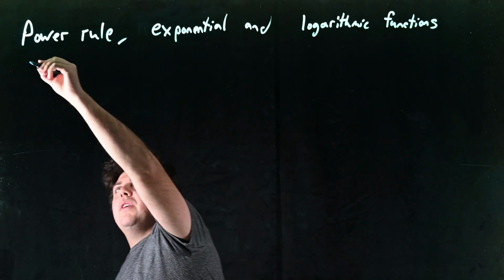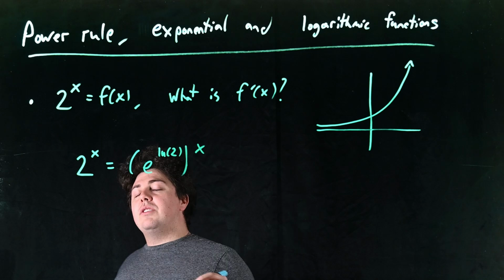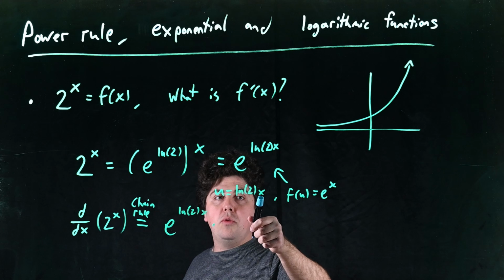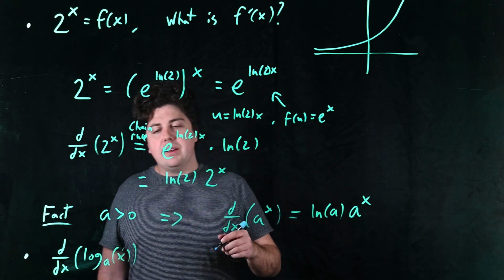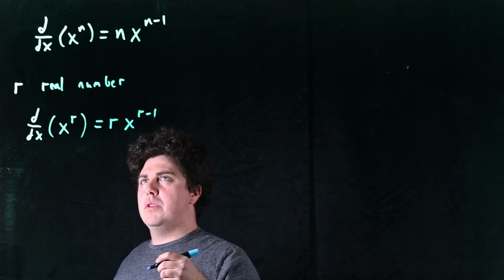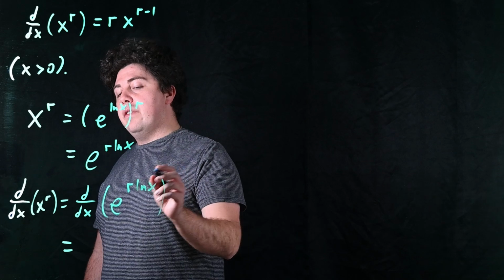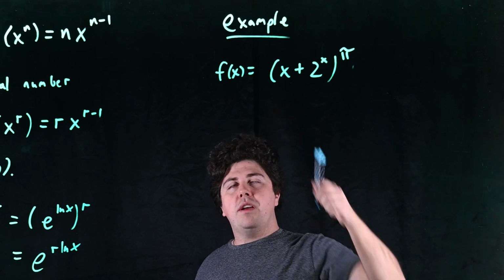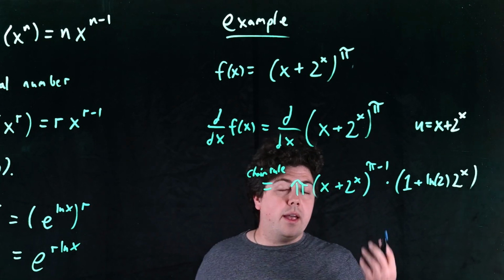The Power Rule, Exponential, and Logarithmic Functions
Understanding Differentiation Video 7: The Power Rule, Exponential, and Logarithmic Functions
In the Power Rule, Exponential, and Logarithmic Functions video we discuss a generalized form of the power rule as well as how to differentiate the logarithm function.

Link to Quiz 7: The Power Rule, Exponential, and Logarithmic Functions

This video is part of the Understanding Differentiation STEM Certificate.